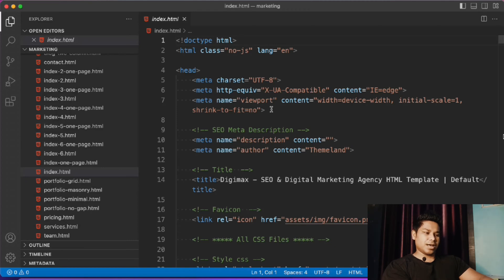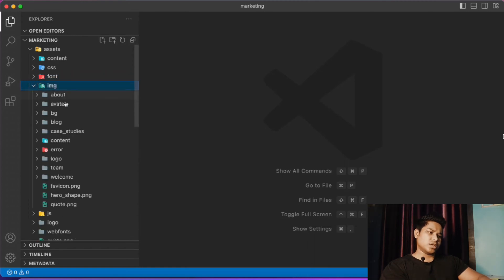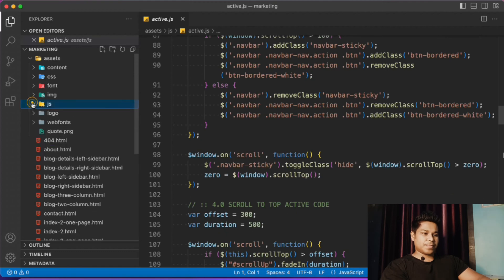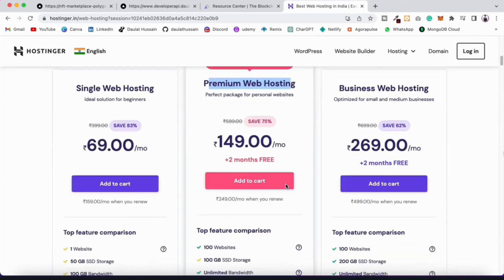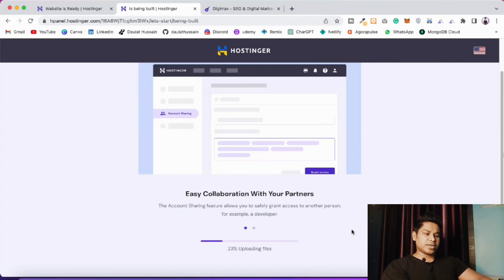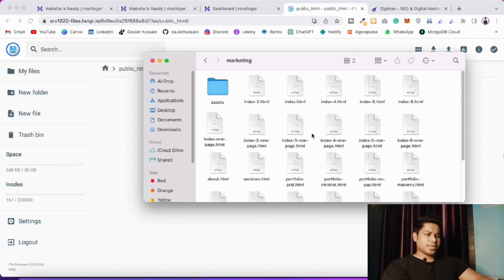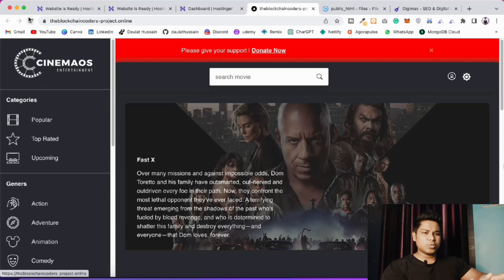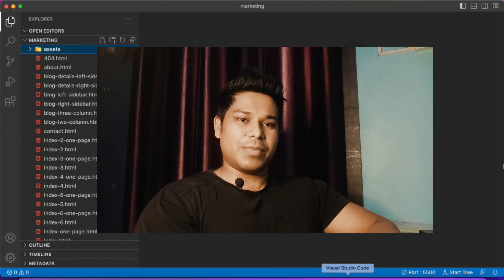Build Digital Marketing Start-Up Website For Developer in 2023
Build Digital Marketing Website

Build Digital Marketing Website For Developer in 2023

Building a digital marketing start-up website involves several key steps. Here's a general overview of the process:

Define Your Goals and Target Audience: Before diving into website development, clearly define your business goals and target audience. Determine what you want to achieve with your website and who your ideal customers are.

Choose a Domain Name and Web Hosting: Select a unique and memorable domain name that reflects your brand. Then, choose a reliable web hosting provider to ensure your website is accessible to users.

Plan Your Website Structure: Create a sitemap that outlines the structure of your website, including main pages, subpages, and any necessary navigation menus. This will help you organize your content effectively.

Design and User Experience: Develop a visually appealing and user-friendly design for your website. Choose a suitable color scheme, typography, and layout that aligns with your brand identity. Ensure your website is responsive, meaning it adapts well to different screen sizes and devices.

Content Creation: Craft compelling and informative content that engages your target audience. Clearly communicate your value proposition, services, and benefits. Utilize SEO (Search Engine Optimization) techniques to optimize your content for search engines and improve organic visibility.

Implement Lead Generation Tools: Incorporate lead capture forms, call-to-action buttons, and other conversion-focused elements to encourage visitors to take desired actions, such as signing up for newsletters or requesting a consultation.

Integrate Social Media and Sharing Buttons: Include social media icons and sharing buttons on your website to make it easy for visitors to connect with you on various platforms and share your content.

Implement Analytics and Tracking: Set up website analytics tools like Google Analytics to track visitor behavior, measure key performance metrics, and gain insights to refine your marketing strategies.

Optimize for SEO: Ensure your website is optimized for search engines by incorporating relevant keywords, meta tags, and optimizing your page titles and URLs. Focus on providing high-quality and relevant content that appeals to both users and search engines.

Test and Launch: Before launching your website, thoroughly test it across different browsers, devices, and screen sizes to ensure it functions properly and offers a seamless user experience. Fix any bugs or issues that arise during testing.

Deploy Marketing Strategies: Once your website is live, leverage various digital marketing strategies to drive traffic and promote your business. This can include SEO, content marketing, social media marketing, email marketing, paid advertising, and more.

Continuously Monitor and Improve: Regularly monitor your website's performance, user engagement, and conversion rates. Analyze the data collected from analytics tools and make data-driven decisions to optimize your website and marketing efforts.

Remember, building a successful digital marketing start-up website is an ongoing process. Stay updated with the latest industry trends, adapt to changing customer needs, and continuously refine your website to ensure its effectiveness in achieving your business goals.

Workout Video: